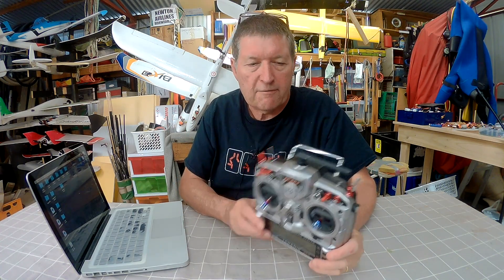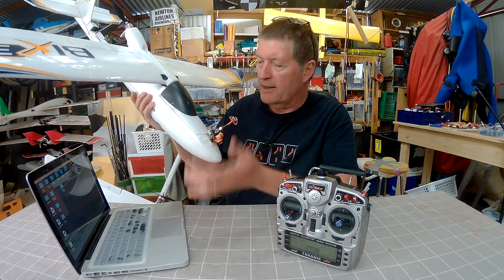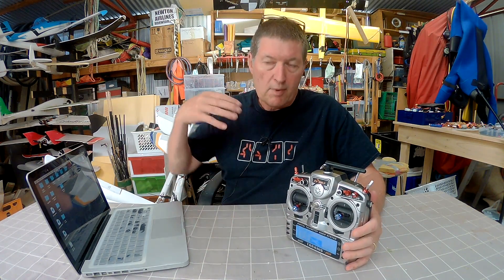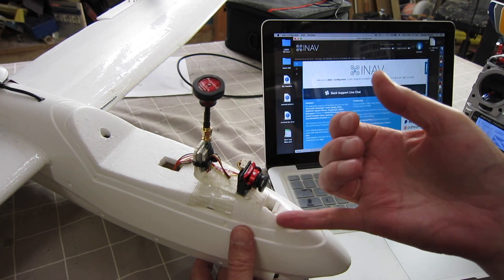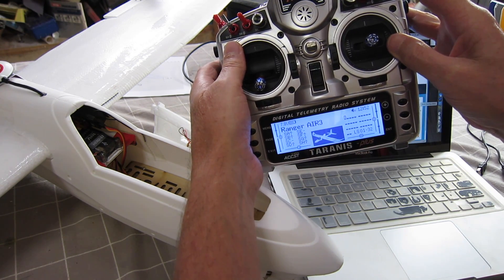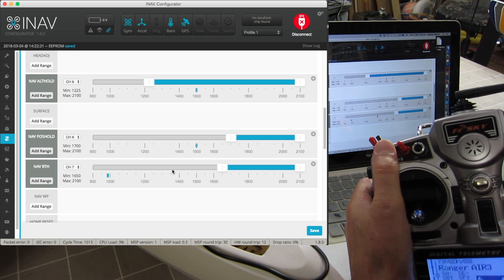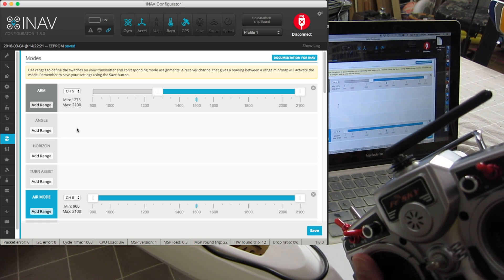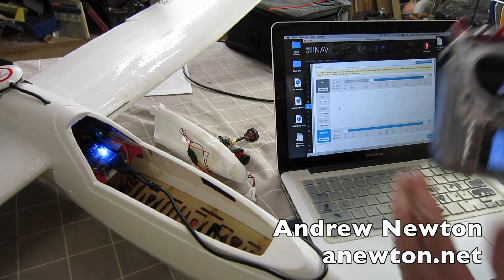My iNav modes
Arm, Altitude hold, Alt and Pos hold, Pass through, Return to Launch and Failsafe RTL. This are the modes I have settled on for both of my iNav setups. I no longer use Launch Assist or Horizon / Angle modes.